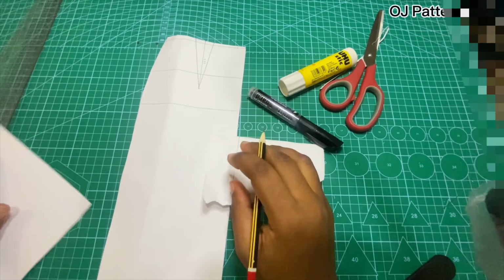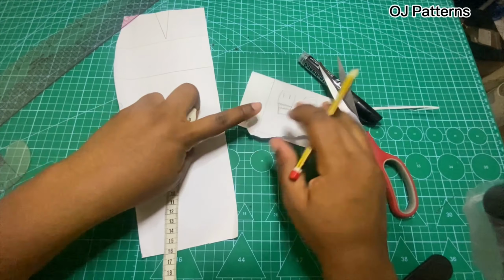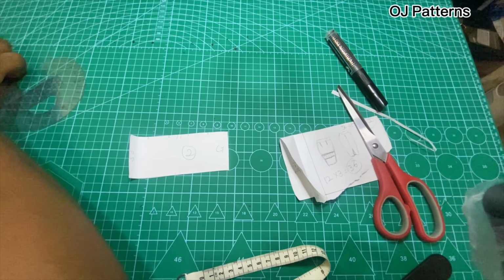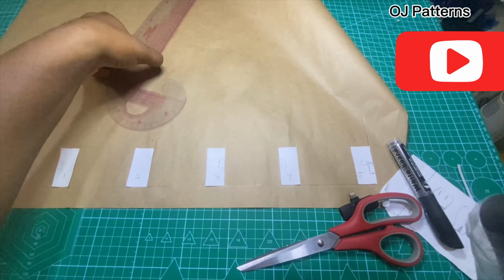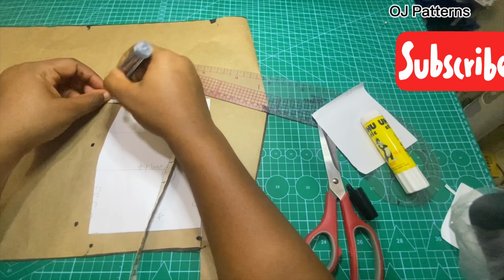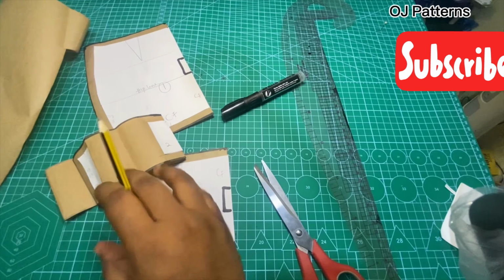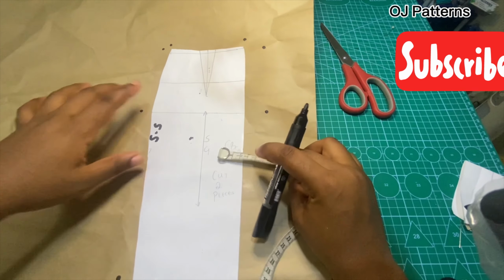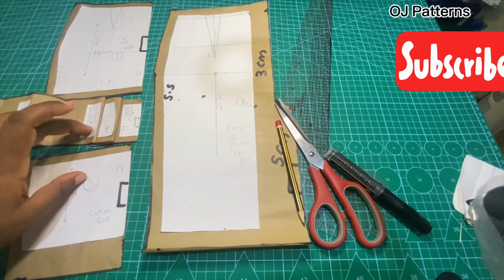SYMMETRIC skirt design with PLEAT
A symmetric skirt design with pleats features a balanced and uniform silhouette with pleats arranged evenly throughout the skirt. The pleats are typically folded fabric that adds texture, volume to the garment while maintaining a harmonious and symmetrical appearance. This style of skirt can vary in the number and size of pleats, with options ranging from subtle accordion pleats to more pronounced box pleats. The symmetric placement of pleats offers a polished and refined look, making it a timeless and versatile choice for various occasions, from formal events to everyday wear.